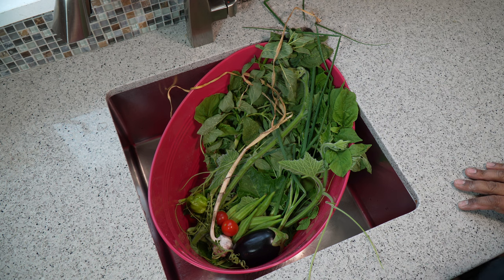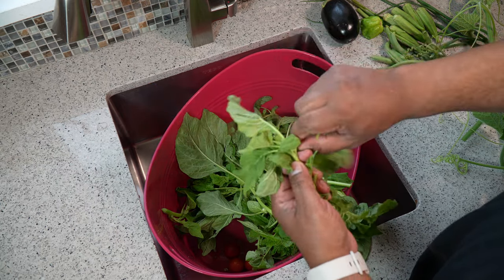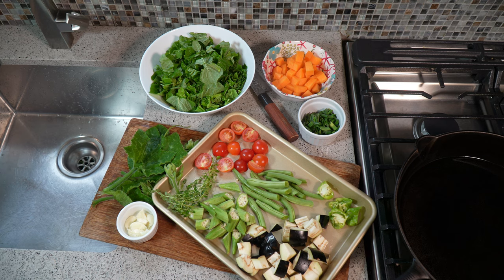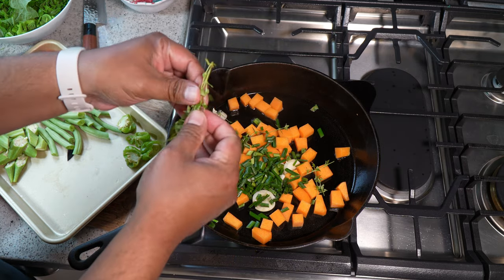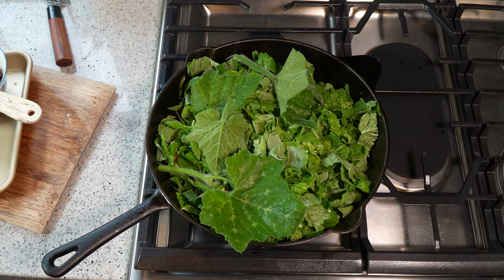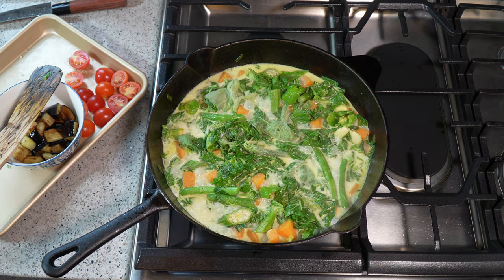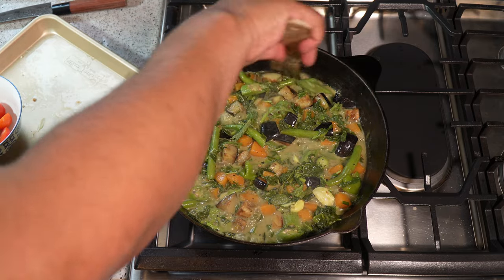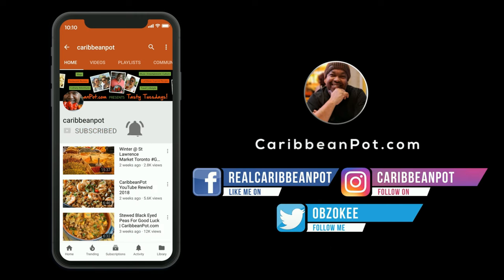Incredible Ital Stew (vegan / vegetarian) | CaribbeanPot.com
ital vegan vegetarian Learn how simple it is to make a Delicious Ital Stew with ingredients from your garden. Allow Chris De La Rosa of CaribbeanPot.com to show you how easy it is to make this incredible vegan stew.